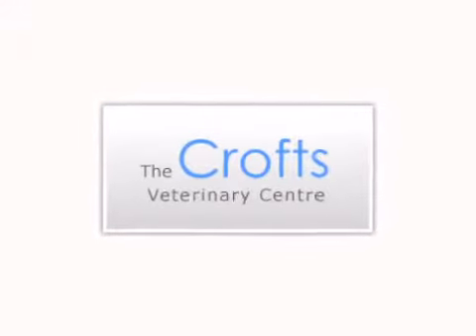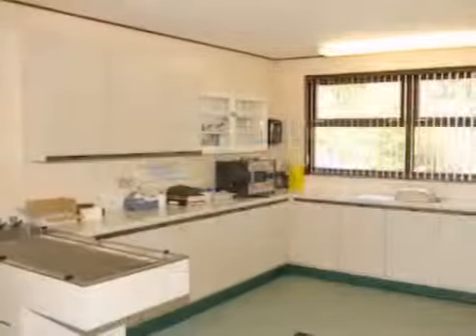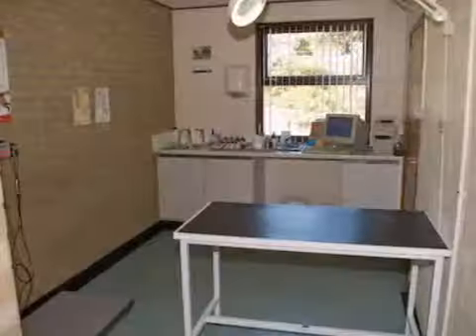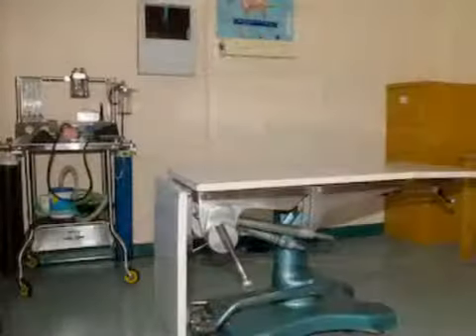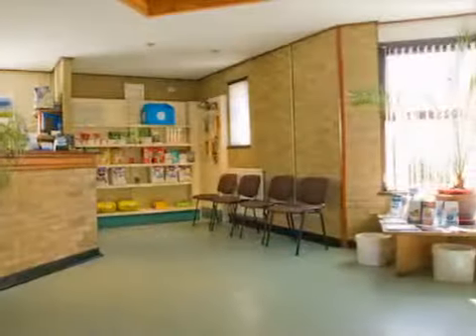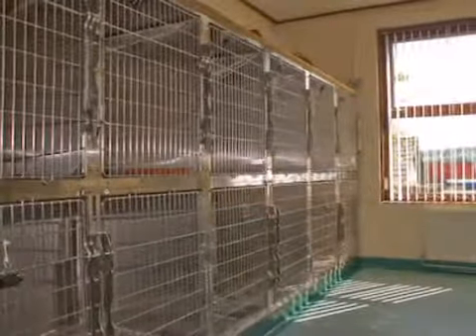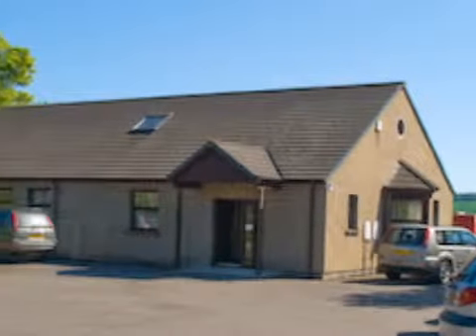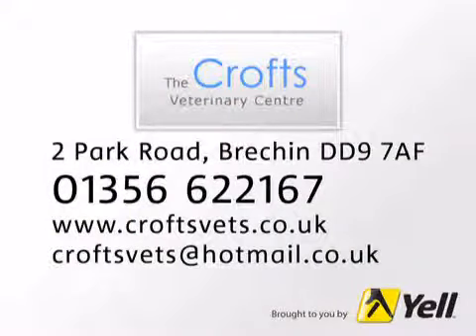Vets - Crofts Veterinary Centre